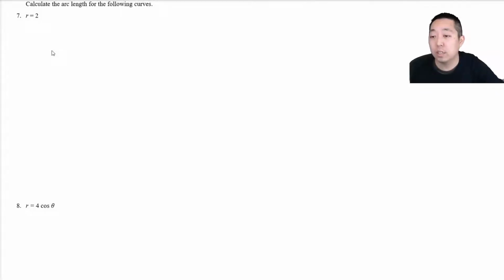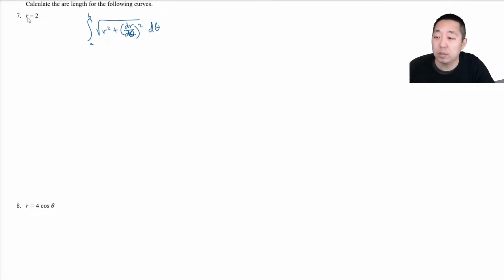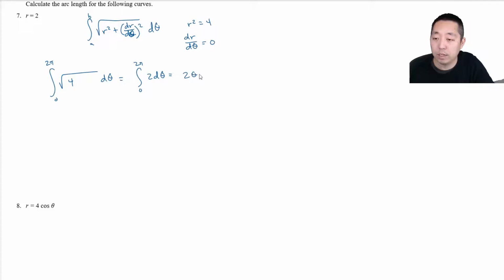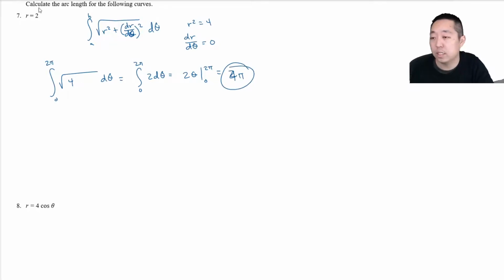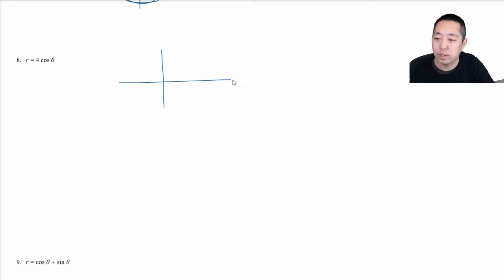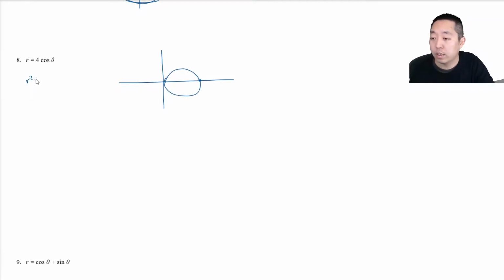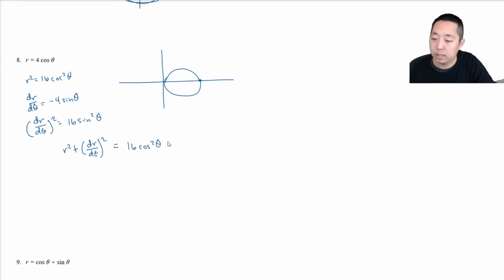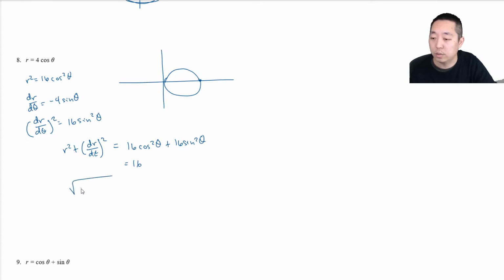Calculus 2: Arc Length of Polar Graph Examples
Here I walk through the examples of finding the arc length of a polar graph. This is only a preview, and I go through over 650 Calculus examples and solutions on my website.